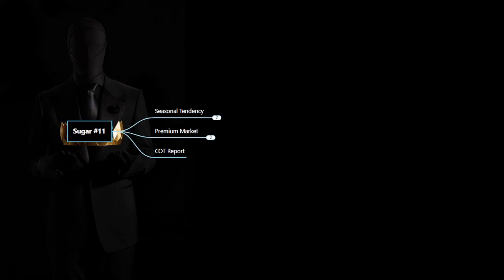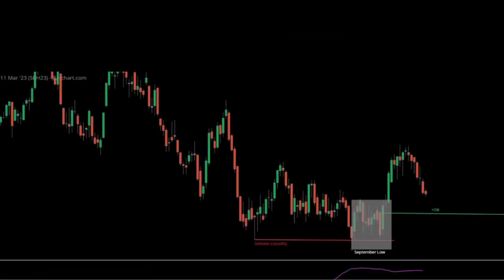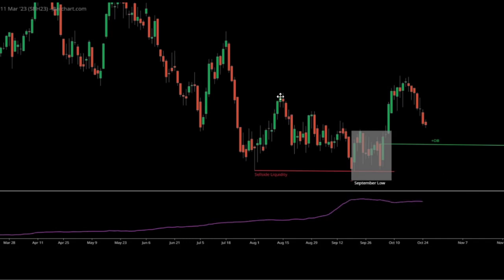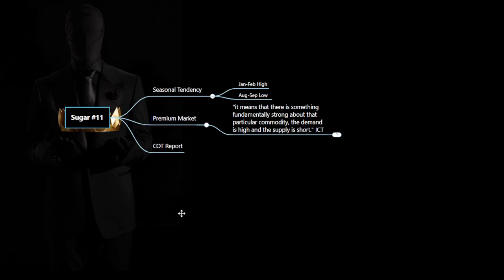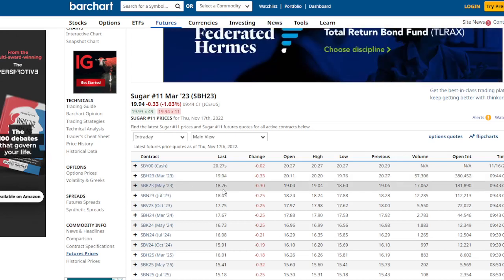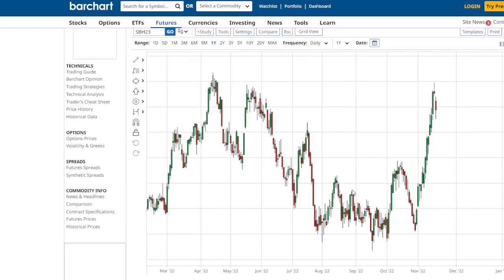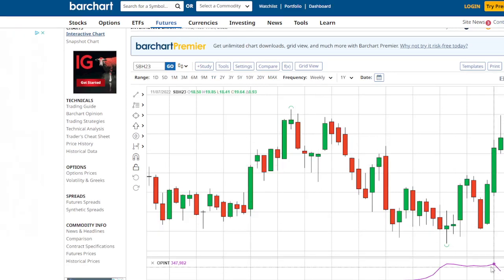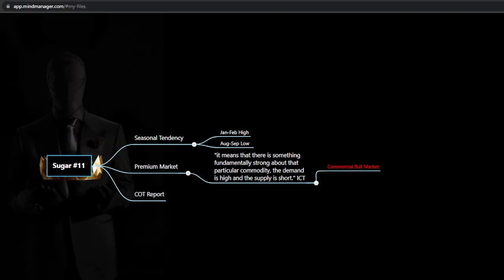Sugar #11 Mega Trade (ICT Concepts)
Classic Commercial Bull Market.